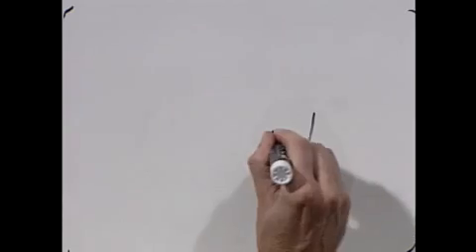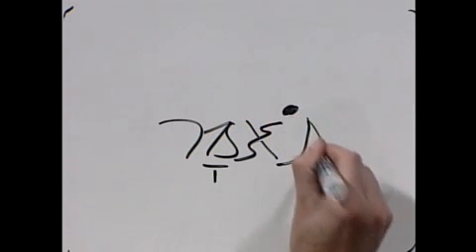Ch.30 R1- Guttural Alef(Pe Alef) Special Cases